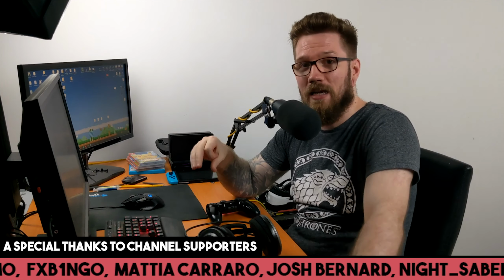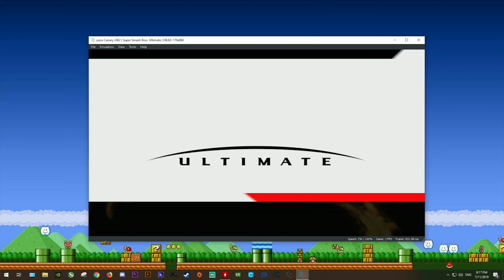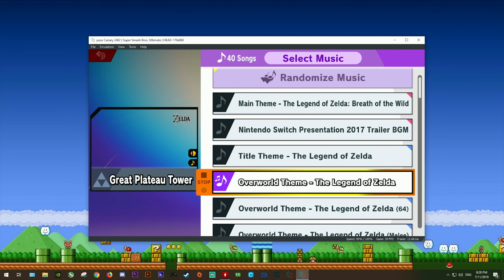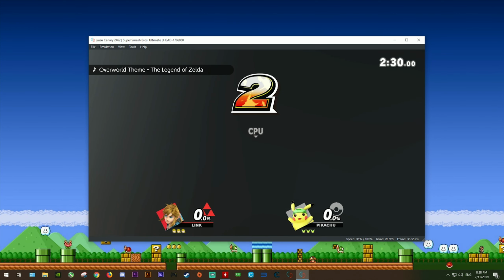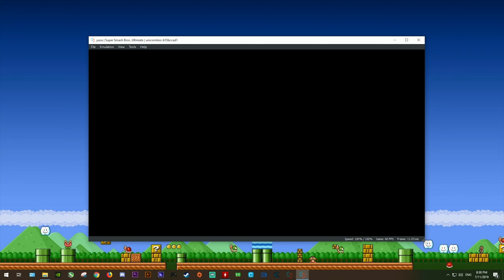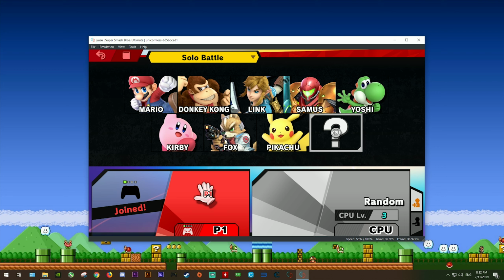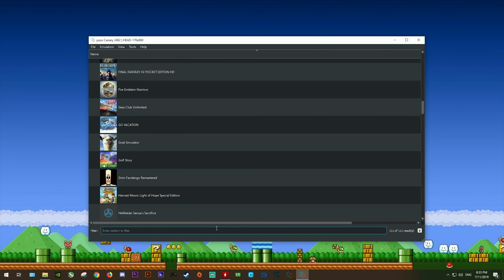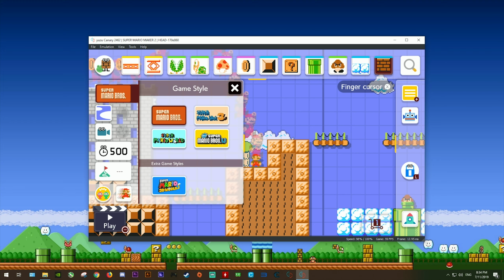Yuzus ULTIMATE Update - Smash Bros Booting & Rendering 3D In-Game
Super Smash Bros. Ultimate is now Booting and Rendering 3D Graphics In-Game on Yuzu Emulator

► My PC Specs:
16gb DDR4 3200Mhz RAM
GTX 1080ti 11gb
256gb NVME M.2 SSD